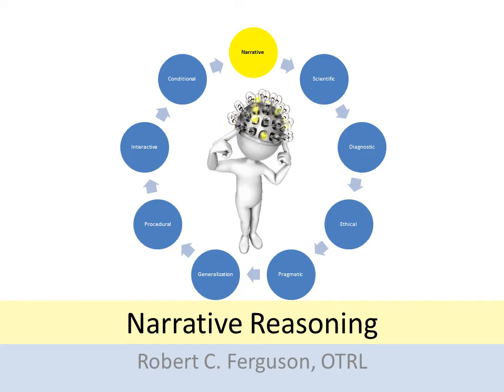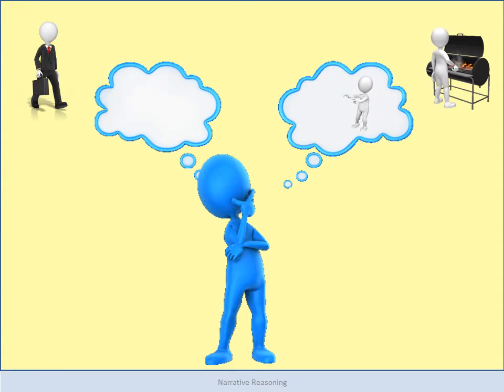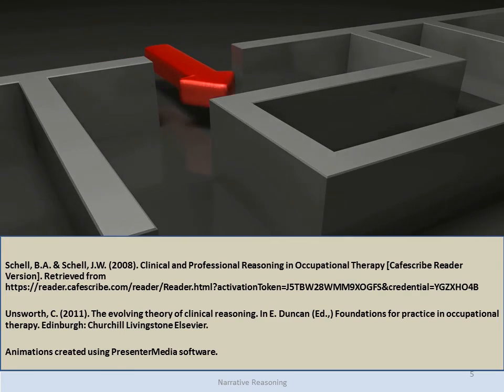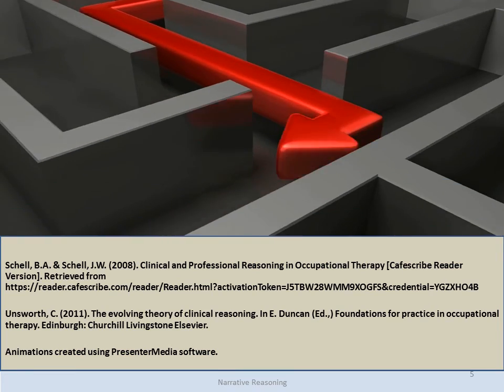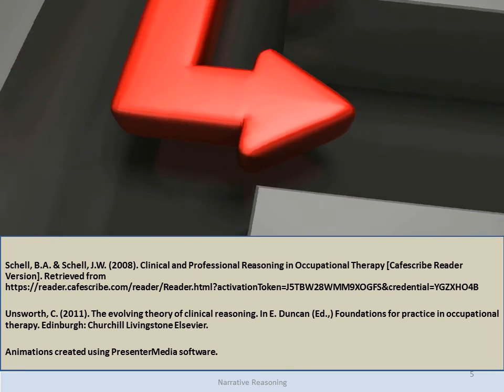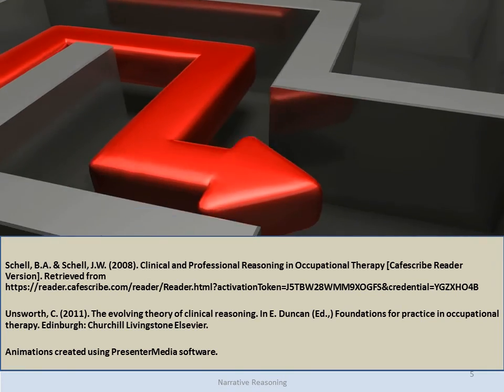Narrative Reasoning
The intent of this video series is to introduce students and novice occupational therapy professionals to the current views of professional and clinical reasoning. The videos are meant to stimulate follow up questioning in order to dig deeper into the understanding of the concepts presented. We will be using modified and expanded definitions related to the aspects or modes of clinical and professional reasoning as provided by B.A. Schell and Schell (2008) and Unsworth, C. (2011). This video will introduce narrative reasoning concepts in preparation for classroom or professional discussion.